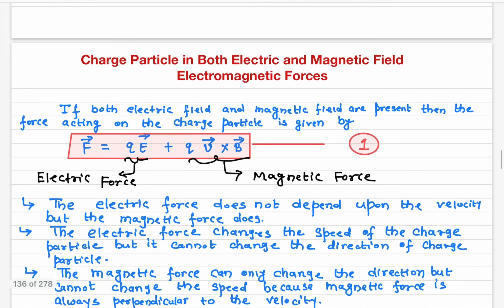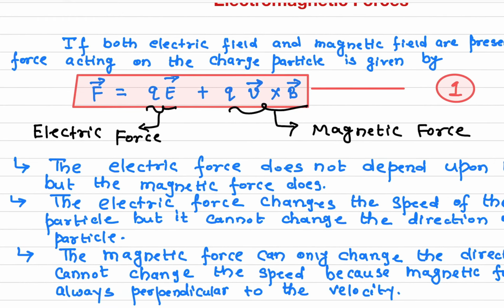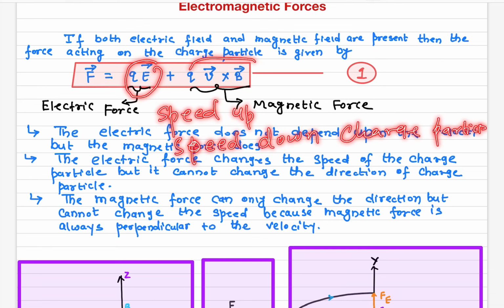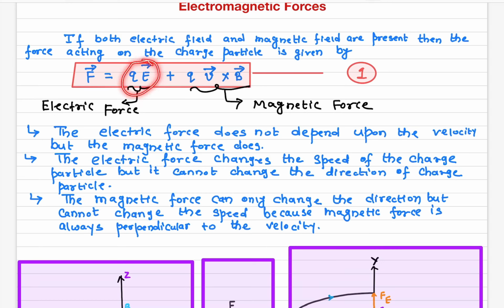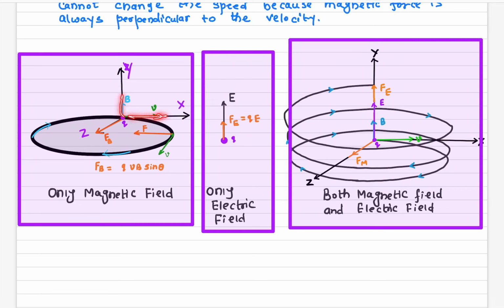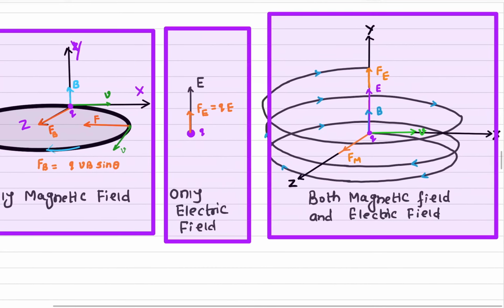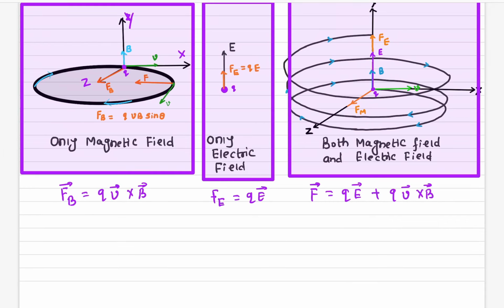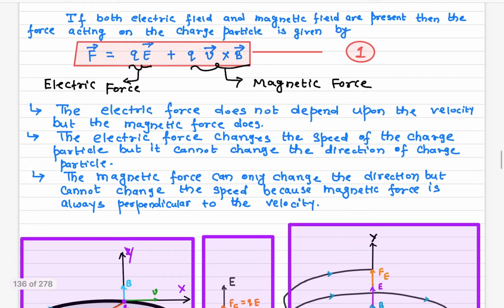Charge Particle in Both Electric Field and Magnetic Field # Lecture 3